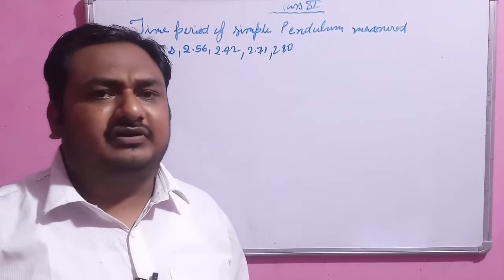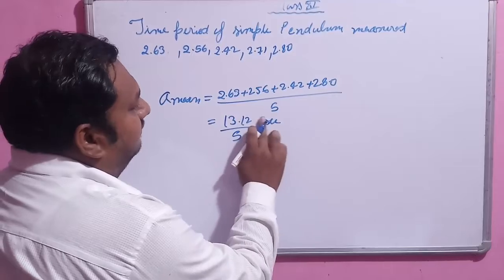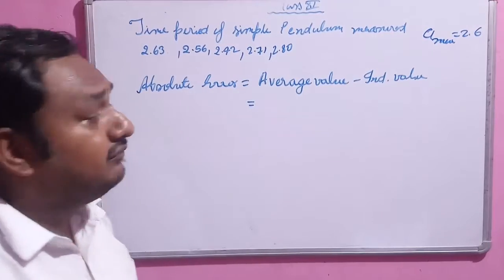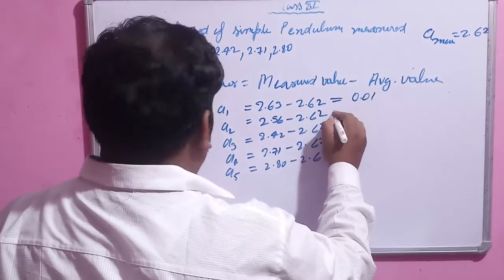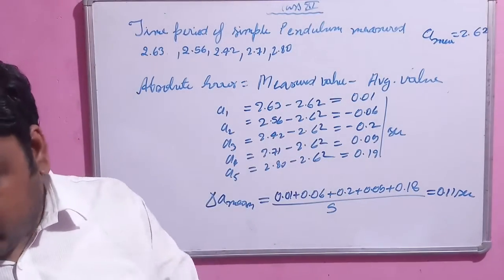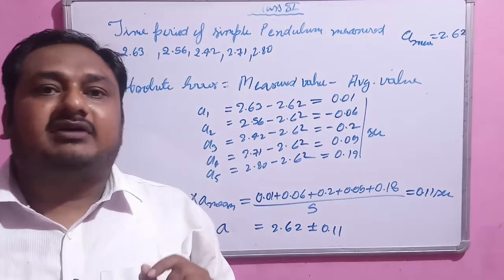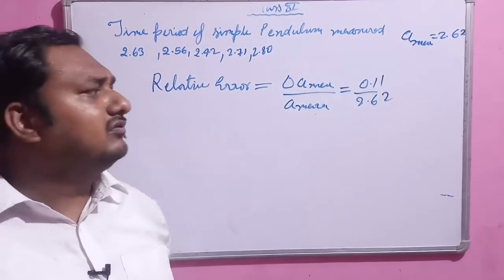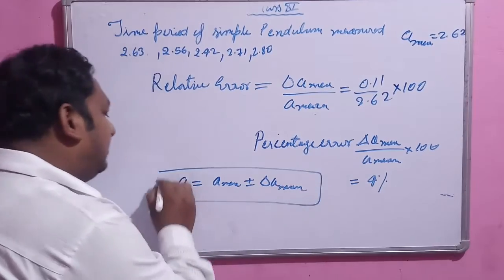different types of error